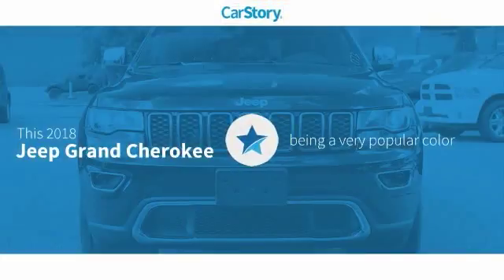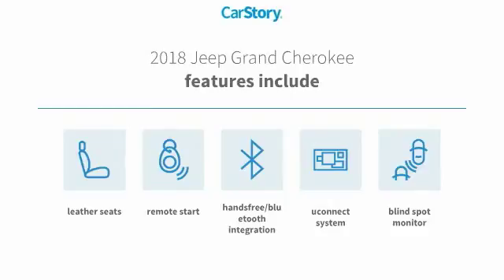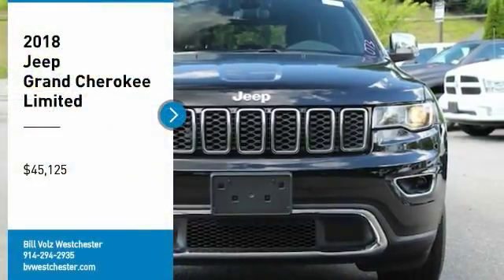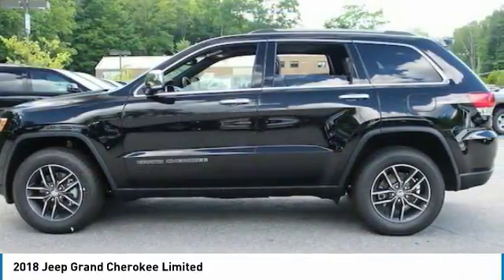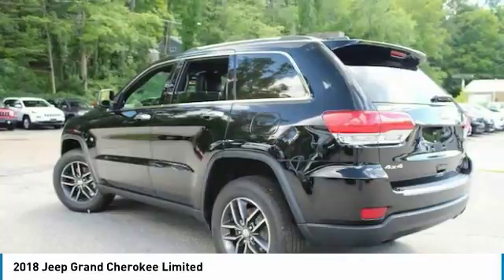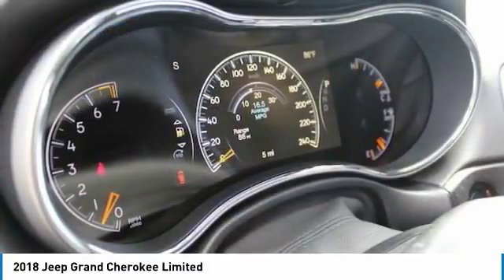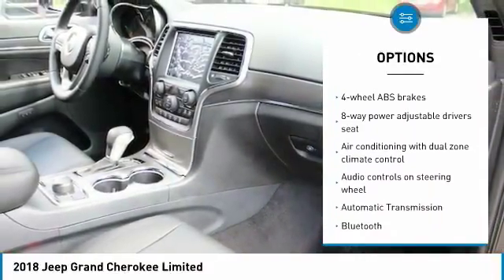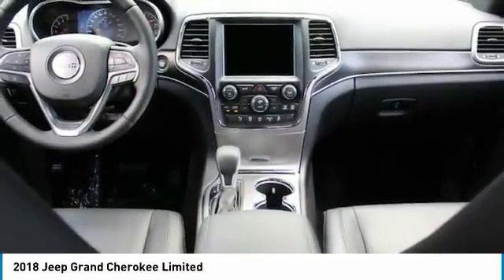2018 Jeep Grand Cherokee Limited New W18734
You'll love this 2018 Jeep Grand Cherokee. This is a  you'll want to take home.